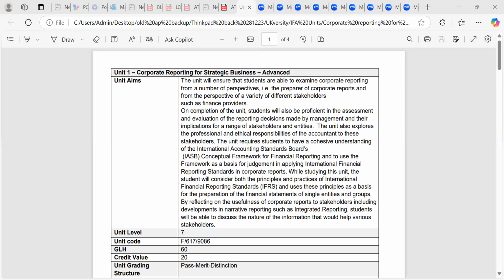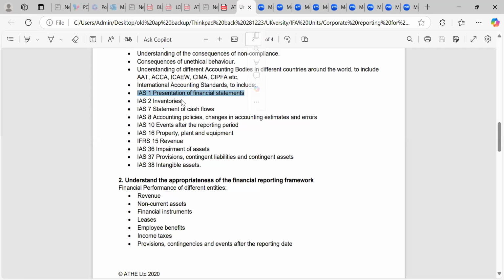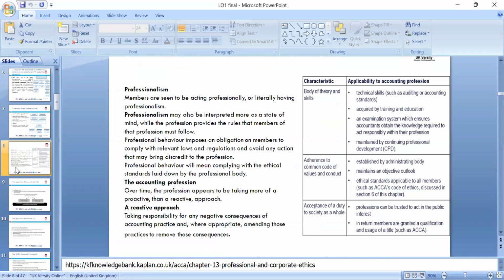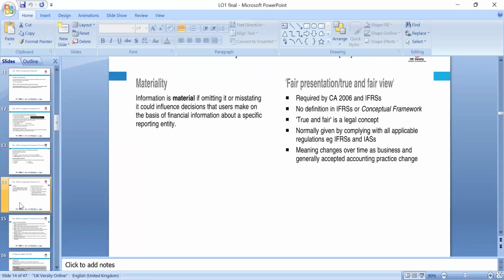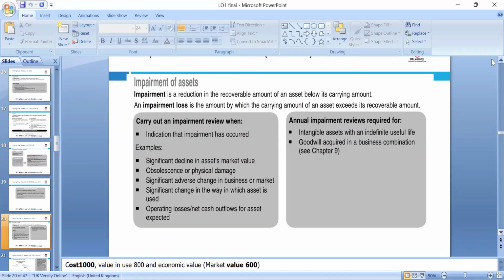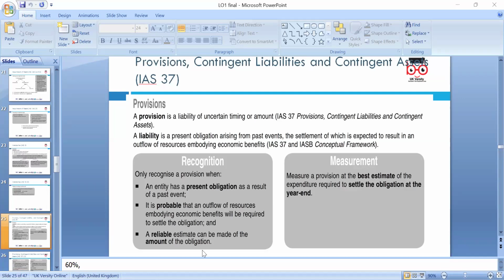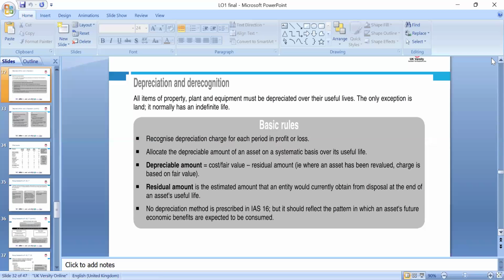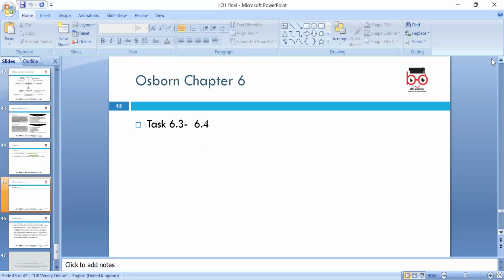ATHE-IFA-Unit- Core Reporting For Strategic Business - Advanced - LO1-(AS)